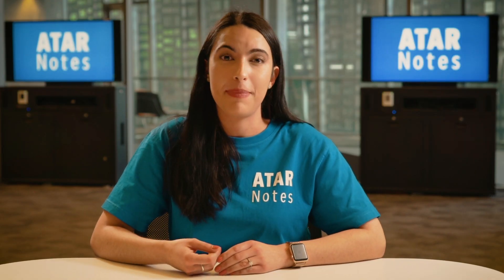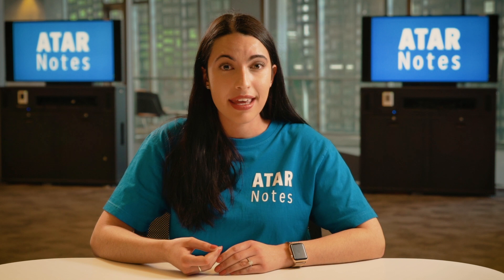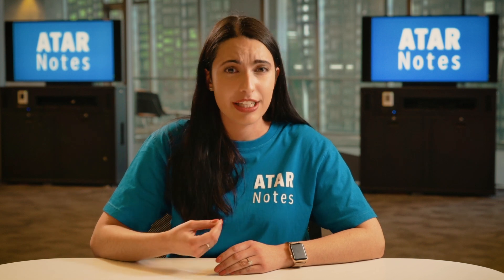HSC Maths Standard 2 | Study Tips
THE SUBJECT
It's not the content that's going to screw you over in Mathematics Standard.

Think about it... Only 5% of students got a Band 6 in Maths Standard last year, but supposedly it's an "easy as" subject to get 90+ in. Well, if it is so easy, why aren't more people scoring a Band 6?

Because they're making mistakes. They're screwing up. They’re missing things. These are things you can't afford to do in a subject that mercilessly punishes small mistakes. It will chew you up and spit you out.

That's where our free video series for Maths Standard comes in.

THE VIDEOS
We have ten distinct videos coming at you for Maths Standard, including:
- Video 1: Unitary Method
- Video 2: Study Tips
- Video 3: Compound Interest
- Video 4: Angle Rules
- Video 5: Composite Shapes
- Video 6: Sine or Cosine Rule?
- Video 7: Probability Rules
- Video 8: Correlation Coefficient
- Video 9: "At Least One" Probability Rule
- Video 10: Acing Your HSC Exam

THE PRESENTER
With a 95 ATAR (clearly including a Band 6 in Standard), Steph is going to give you a crash course on not losing marks in a General Maths paper. This means going over bits of content that are often the death of students, as well as giving you her tips, tricks, and advice as a student who's already been successful in that endeavour.